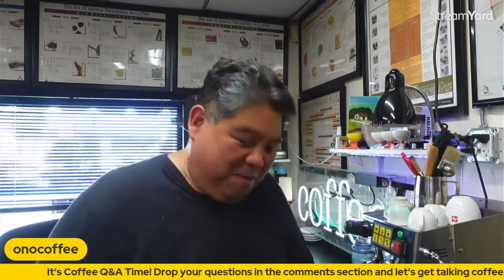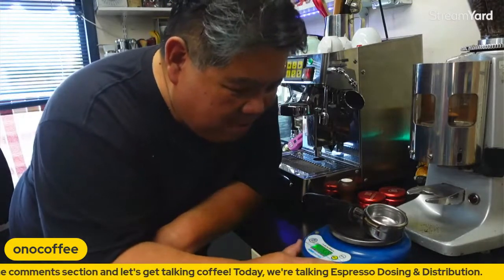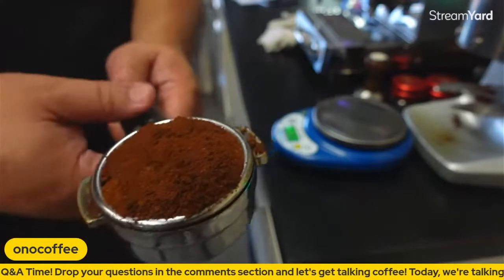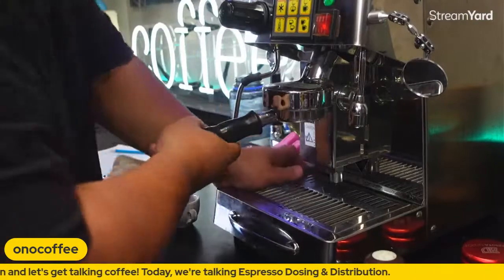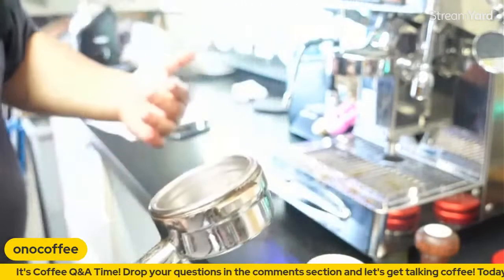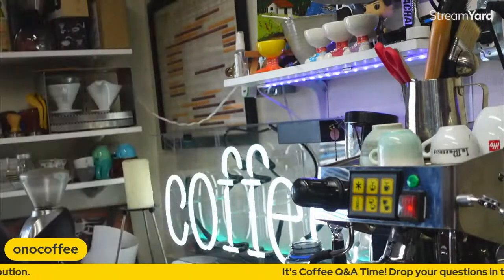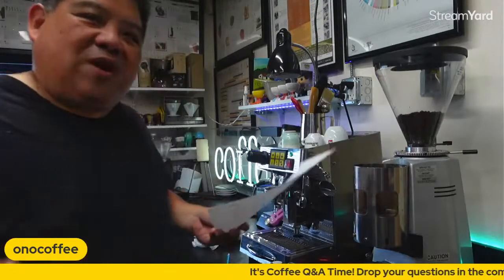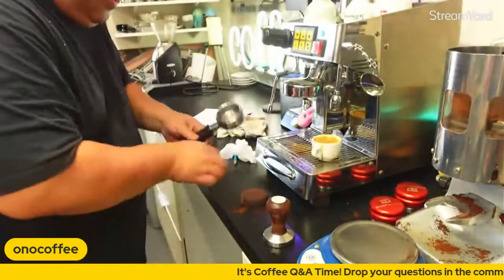On Dosing and Distributing Your Espresso - Coffee Q&A 04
We're bringing you back to basics. In modern coffee, there's a plethora of tools that you can spend a tremendous amount of money on, with the idea that it's going to help you make amazing espresso. This video is not about that. This is about foundational level techniques that you can master to help you make great shots of espresso consistently, without all those gadgets and expense.

That way, you can save the gadget money to buy that exotic Geisha you've been hearing so much about!

In this new series we're going to be holding regular Coffee Question and Answer sessions, so bring all your coffee questions and let's get chatting. In addition, in each livestream, we're going to be going over some aspect of coffee making from a professional perspective.

About Me
I'm a master barista with over twenty years experience in the coffee industry as cafe owner, roaster, green buyer and international judge. Join me on a journey as we meet people across the coffee business from around the world.

CHAPTERS
00:00 - Introduction
02:16 - Today's Gear
03:05 - Who Is This For?
03:40 - Scales
06:00 - Weighing The Coffee
07:00 - Developing Muscle Memory
09:05 - How Much Coffee?
09:30 - Grinding & Dosing
10:40 - Distribution
11:40 - Clumping & WDT
12:37 - Examining The Dose
13:25 - Lateral Finger
15:15 - Flush!
15:40 - First Pull
16:24 - Embarrassed to Serve
16:52 - Taste The Bad
17:50 - Puck Examination
19:25 - Bottom Inspection
20:14 - Station Reset
21:00 - A Clean Basket
21:17 - Preparing Shot 2
22:04 - Fix Potential Channeling
23:03 - Pulling Shot 2
23:29 - Evaluating Shot 2
24:31 - Puck Evaluation
26:15 - D&D Drills
26:47 - 21 On the Money
27:21 - Dosing Training
30:00 - Dstributing Shot 3
31:00 - Pulling Shot 3
31:39 - Evaluating Shot 3
32:53 - Recap

Gear Used to Produce this Livestream:
Sony ZV-1
Rode VideoMic Go2
Benro SLIM tripod
PGYTech MantisPod
ElectroVoice RE20
Elgato Wave Mic Arm LP
M1 Mac Mini
Universal Audio Volt 1
DaVinci Resolve 17 Studio